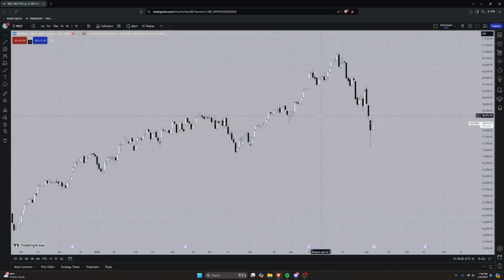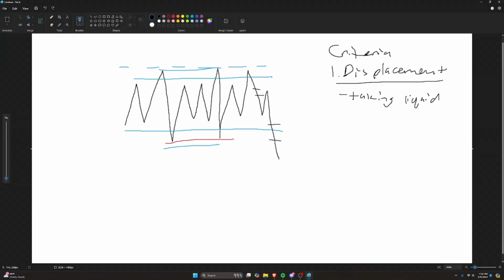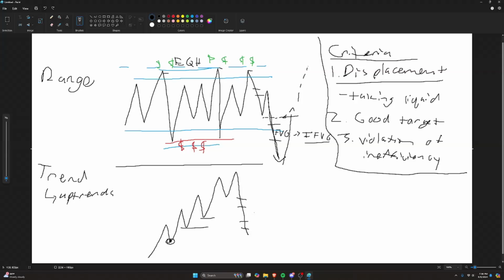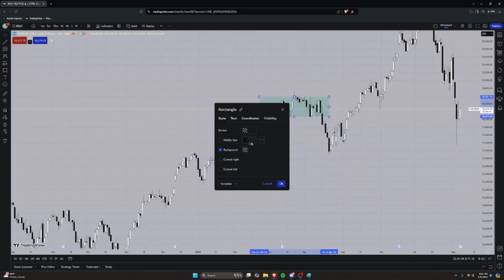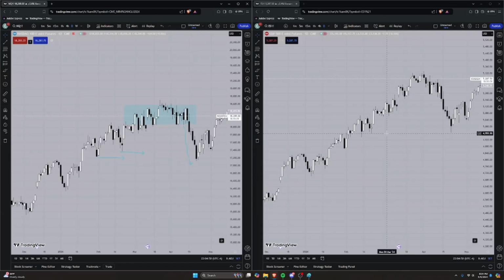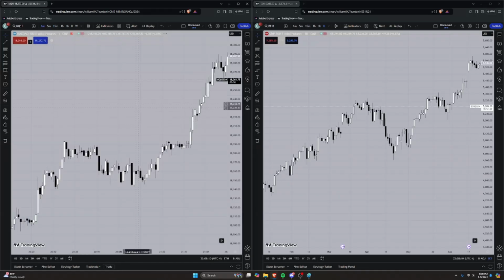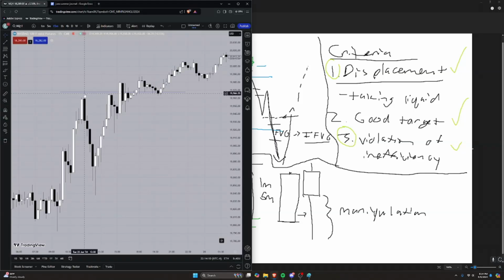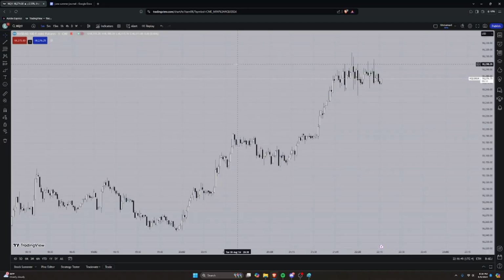Mastering Manipulation and Reading Price | Futures, Forex Day Trading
In this video, I give a comprehensive lesson on how do identify, react to and trade based on manipulation which occurs against the longer term movement of the market. These concepts are applicable in both forex and futures markets. Hopefully it helps, comment if you have any questions!

Timestamps:
0:37 - what is manipulation? + abstraction
11:04 - chart examples: manipulation out of consolidation
21:00 - chart examples: manipulation during a trend
23:17 - SMT as it pertains to manipulation
25:10 - final thoughts